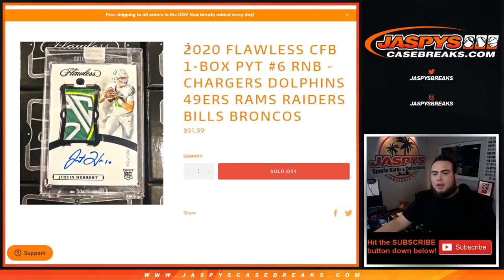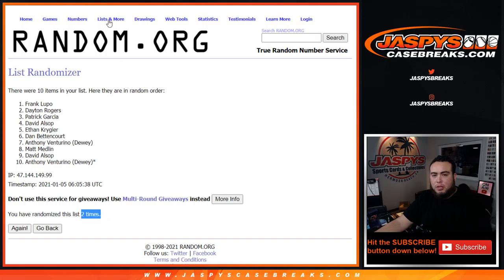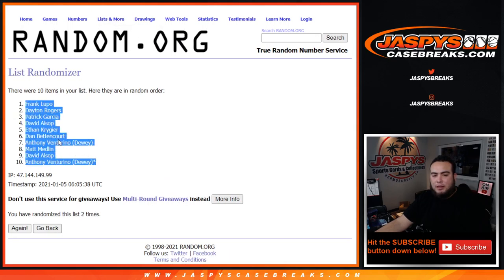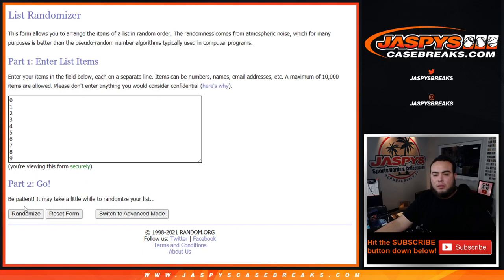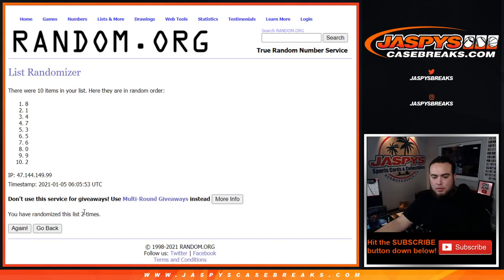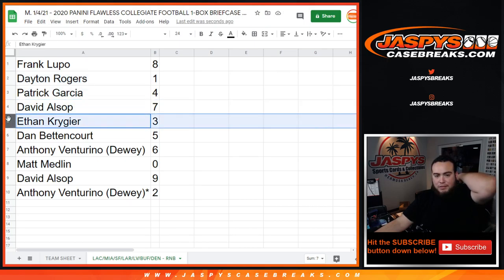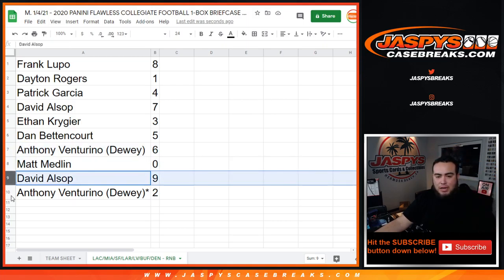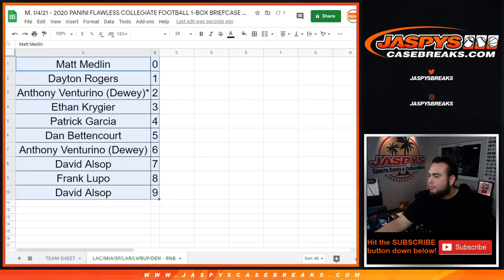M. 1/4/21 - RNB - CHARGERS DOLPHINS 49ERS RAMS RAIDERS BILLS BRONCOS - 2020 FLAWLESS CFB PYT #6